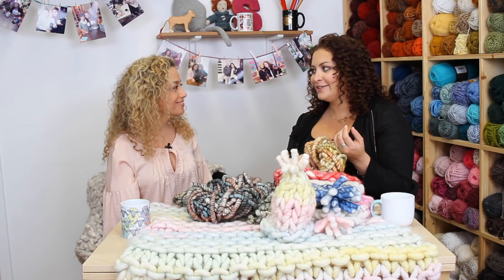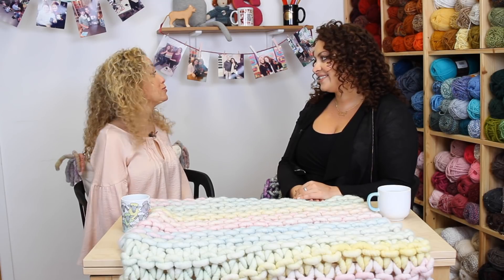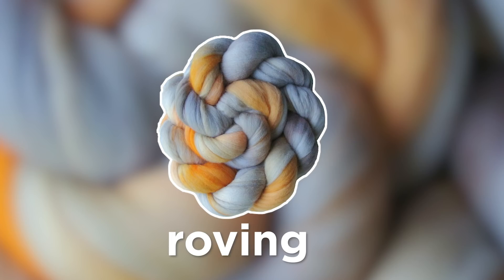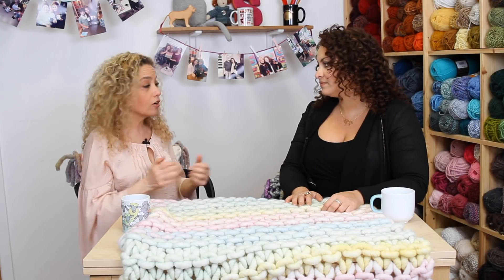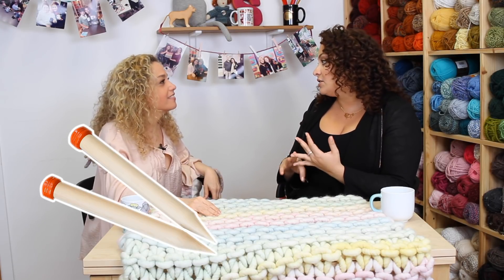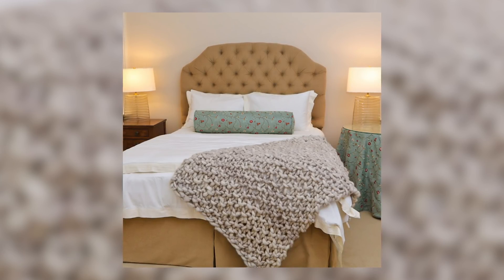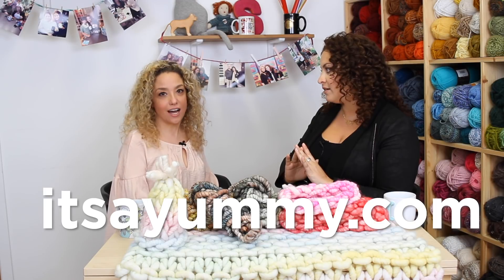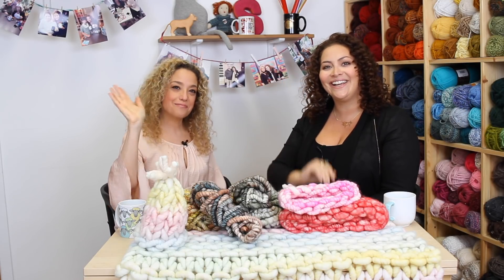Trendy Big Yarn for Extra Chunky Projects! - Tea with Shira #59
Shira sits down with Jessica from It's a Yummy to talk about the beautiful, bulky 100% merino yarn that she developed to make super fast projects. These big blankets are trending right now!

Follow It's a Yummy!